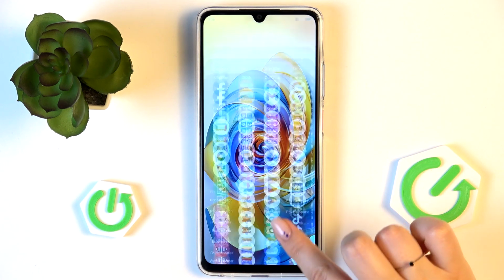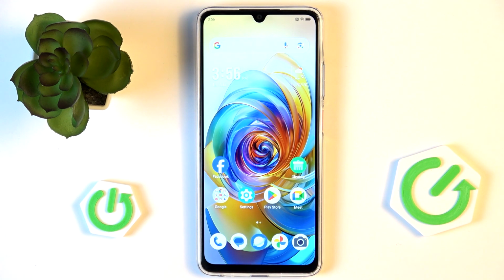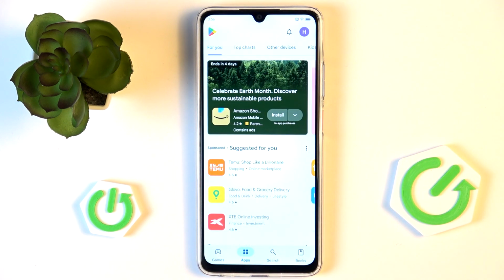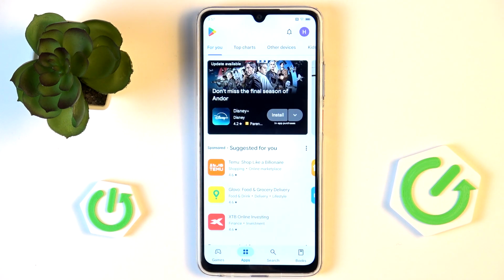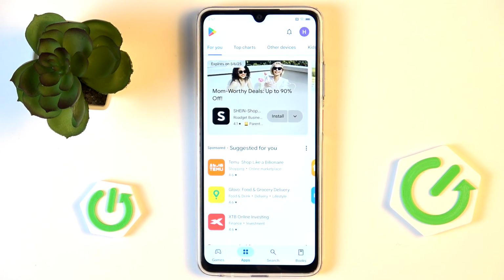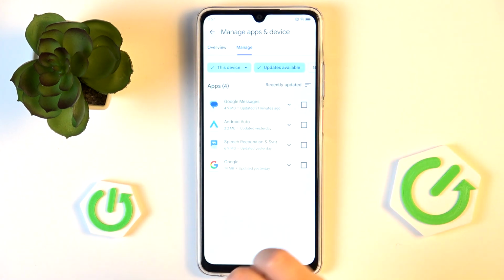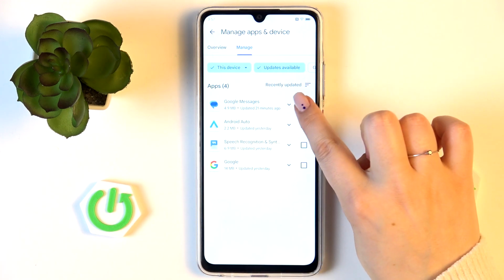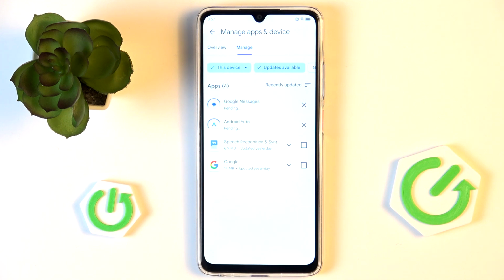ZTE Blade V70 Max – How to Update Apps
Keeping your apps up to date on the ZTE Blade V70 Max is important for security, performance, and accessing the latest features. In this video, we show you step-by-step how to update apps on your ZTE Blade V70 Max using the Google Play Store. You'll learn how to check for available updates, select which apps to update, and make sure your device is connected to Wi-Fi for a smooth process. Whether you're new to Android or just want to make sure your ZTE Blade V70 Max is running the latest app versions, this guide will help you keep everything current and working properly.

How to update apps on ZTE Blade V70 Max?
How to check for app updates on ZTE Blade V70 Max?
Where is the update option for apps in ZTE Blade V70 Max?

0:00 Introduction
0:08 Check Internet Connection and Google Account
0:22 Open Play Store
0:35 Access Manage Apps and Device
0:45 View Available Updates
1:00 Select and Update Apps
1:20 Updates Download and Install
1:26 Outro